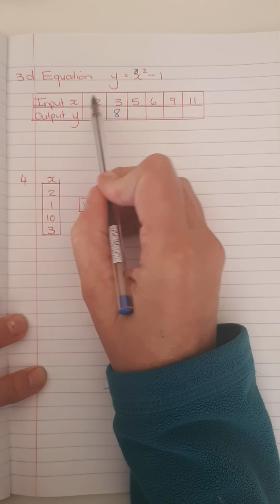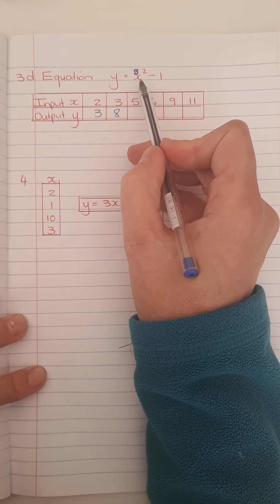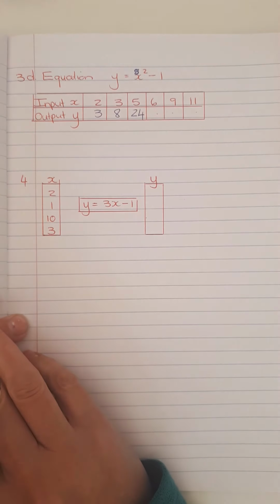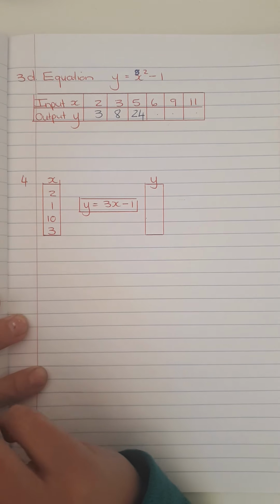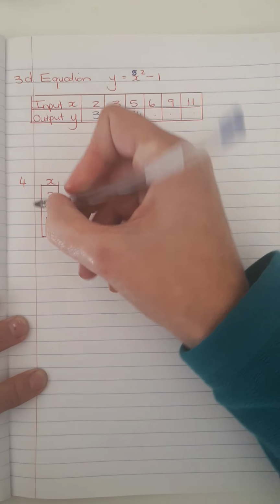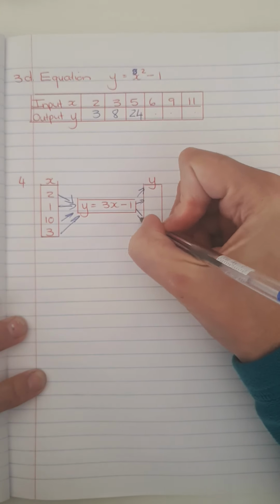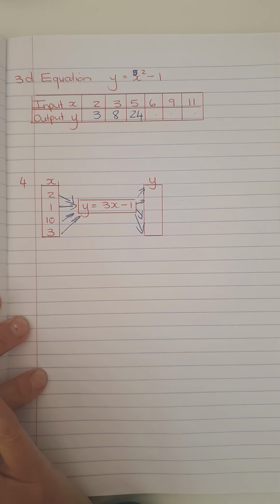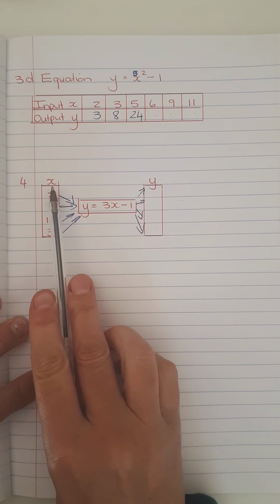Gr. 7E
Act. 15.3  p. 205